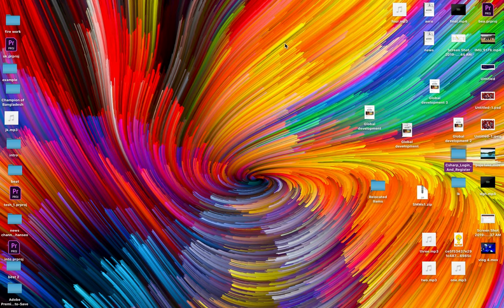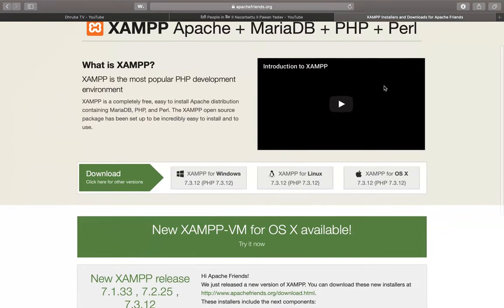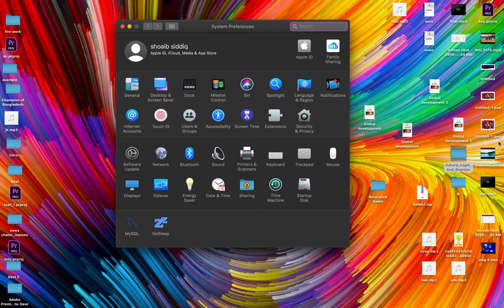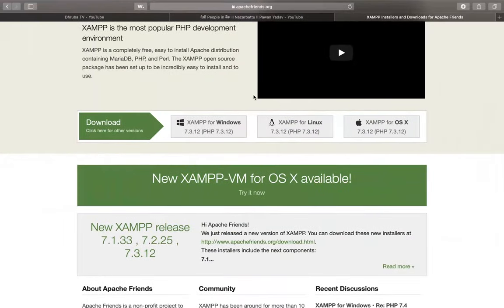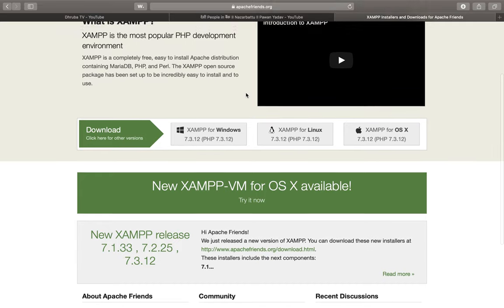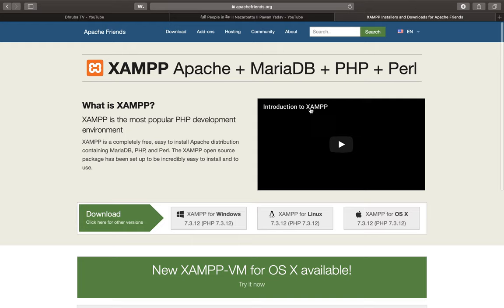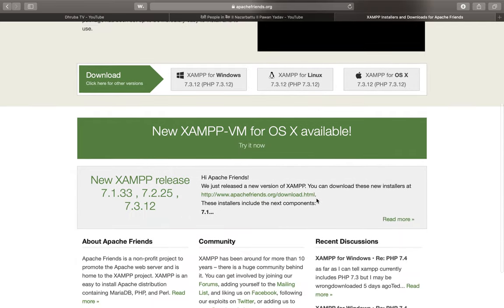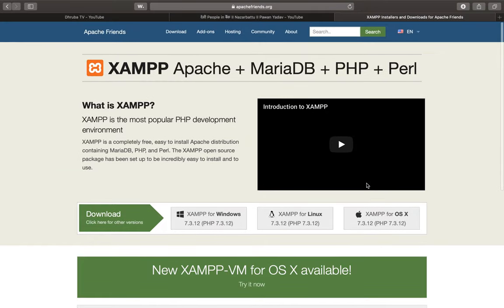MySql | phpmyadmin | Apache server | MariaDB | Perl | XAMPP | for mac/windows/Linux | 2020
in this video i figure it out SOLVING problem of installing MySQL, phpMyAdmin, apache server, php, MadiaDB, perl in mac, linux and windows in 2020 by XAMPP.

(Amazon) Sony A7R III
(Amazon) Sony A6500
(Amazon) Panasonic GH5

Camera Lenses 📷
(Amazon) Sony 24-70mm F/2.8
(Amazon) Sony 50mm F/2.8 Macro Lens
(Amazon) Sigma 70mm F/2.8 Macro Lens
(Amazon) Panasonic 12-35mm F/2.8
(Amazon) Panasonic 35-70mm F/2.8

Microphones for Video and Podcasting 🎤
(Amazon) Rode Video Mic Pro Plus
(Amazon) Rode NTG
(Amazon) Sennheiser AVX Wireless Mics
(Amazon) Blue Yeti Blackout Edition

Lighting Gear 💡
(Amazon) Aputure C120 D
(Amazon) Aputure LS 1/2
(Amazon) Philips Hue Light Strips

DRONES
Mavic Air
Mavic Pro

My Musically / Tiktok ► @shoaibsayed7